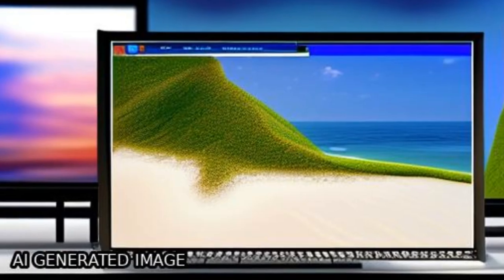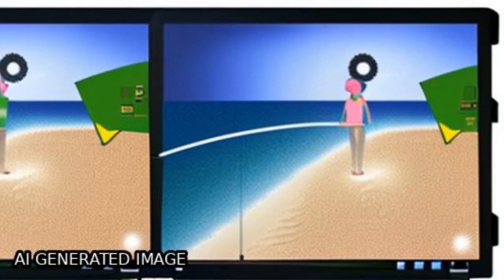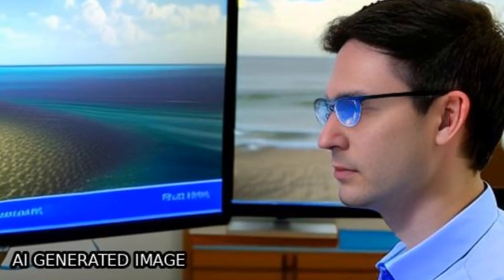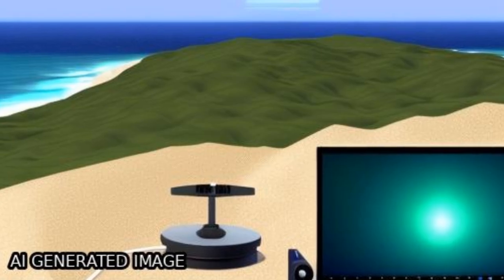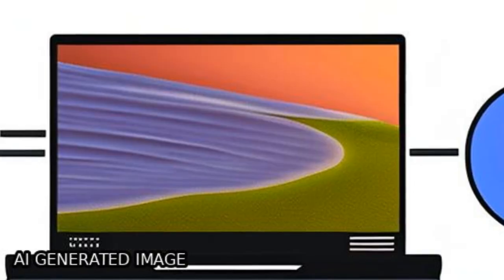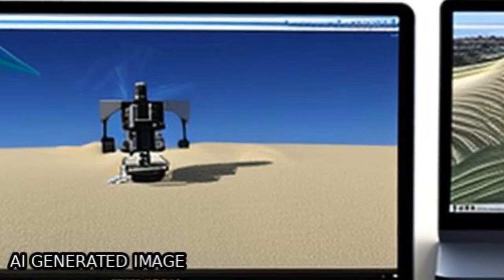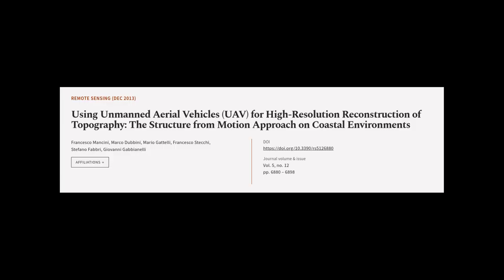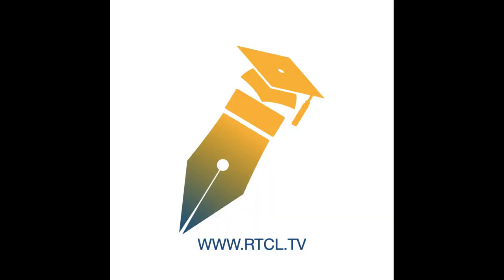Using Unmanned Aerial Vehicles (UAV) for High-Resolution Reconstruction of Topography... | RTCL.TV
### Keywords ###

### Article Attribution ###
Title: Using Unmanned Aerial Vehicles (UAV) for High-Resolution Reconstruction of Topography: The Structure from Motion Approach on Coastal Environments
Authors: Francesco Mancini, Marco Dubbini, Mario Gattelli, Francesco Stecchi, Stefano Fabbri ,and Giovanni Gabbianelli

### Video Timestamps ###
0:00:00 - Summary
0:01:46 - Title
0:01:53 - Tail
0:01:57 - End